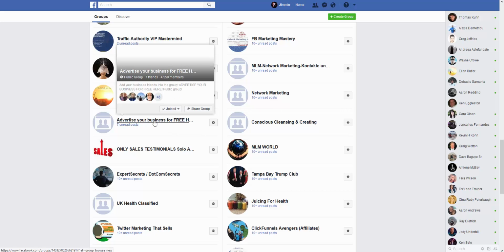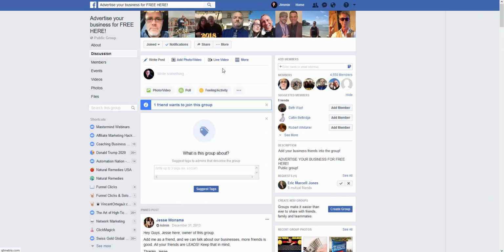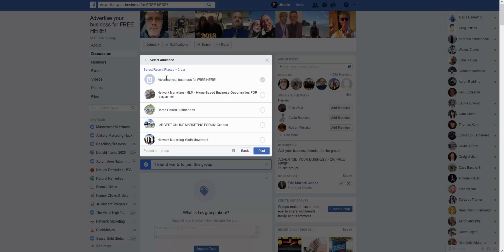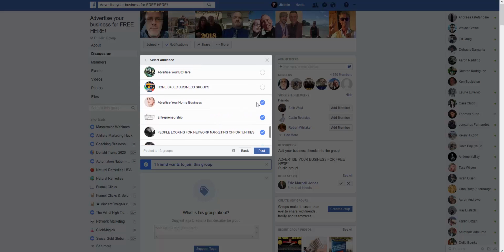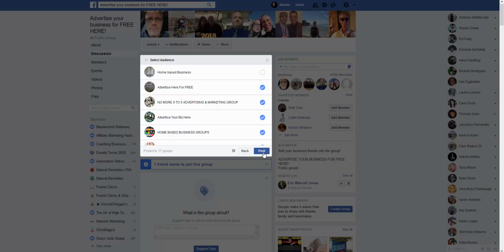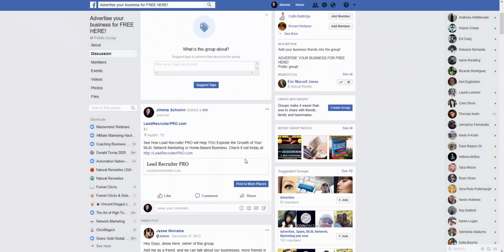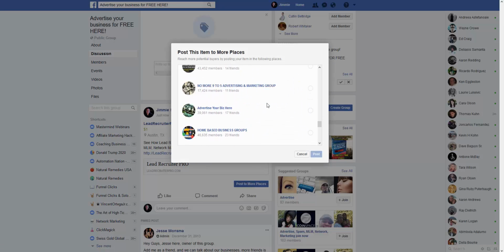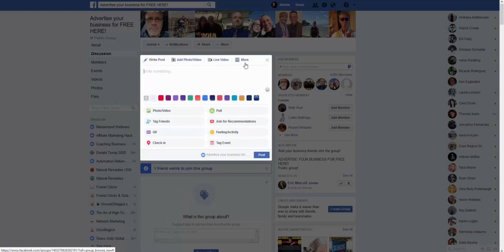Training Tip Video For Facebook Group Posting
In this Mastermind Webinars Training Video, I post a Training Tip Video For Facebook Group Posting and show YOU How To Post To Many Facebook Groups at the same time for FREE. Links to my FREE Online Business Building Training, FREE Dotcom Secrets & Expert Secrets Books and Social Media Links are below.

Convert Your Leads into Sales Like a PRO...